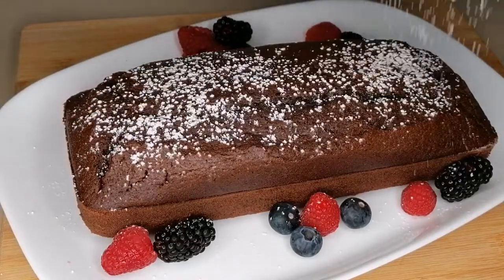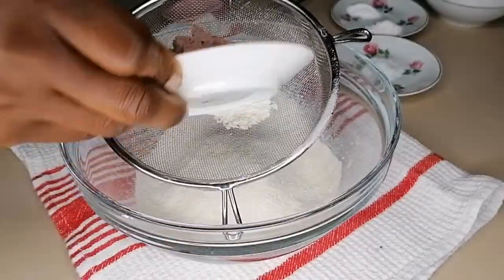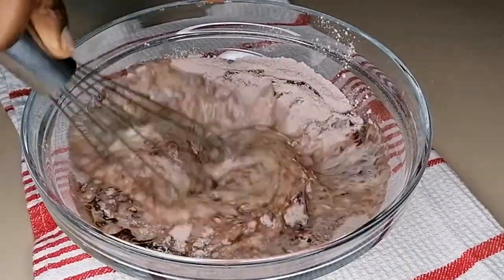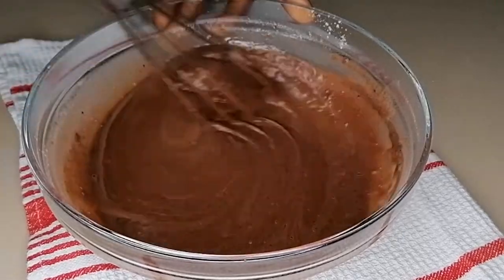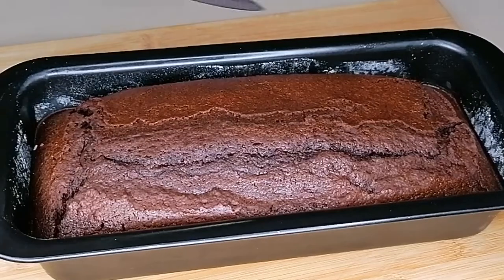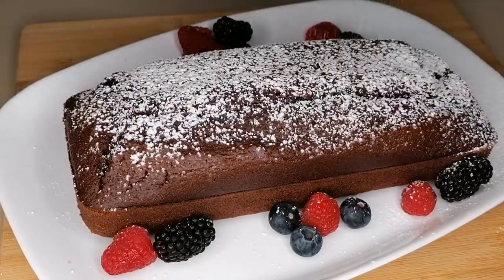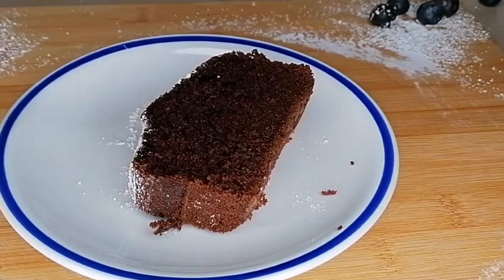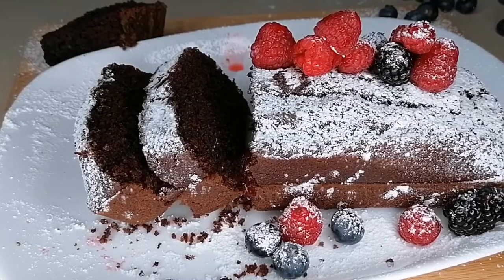Super Moist Christmas Chocolate Cake Recipe | A Simple Christmas Dessert, So Incredibly Yummy 💯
Today's recipe, I shared a very simple but super Moist soft Christmas chocolate cake. This is one chocolate cake recipe that will leave you wanting more. The softness and yumminess is totally out of the world 👌If you are looking for a yummy Dessert for Christmas, then watch in full.

INGREDIENTS
12 tbsp flour
4 tbsp unsweetened cocoa powder
6 tbsp sugar
1/2 tsp Salt
1/2 tsp Baking powder
1/2 baking soda
1 egg
1/2 Cup vegetable oil (125ml)
230ml Milk
1 tsp Vanilla extract
1/2 Cup hot Water